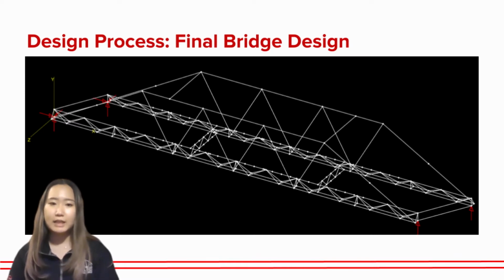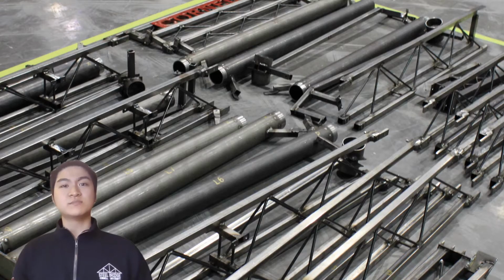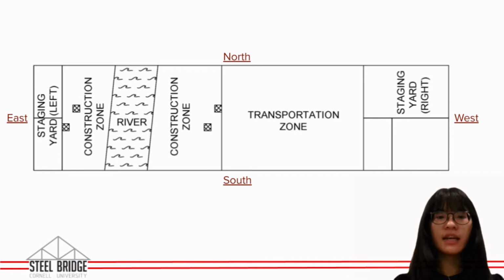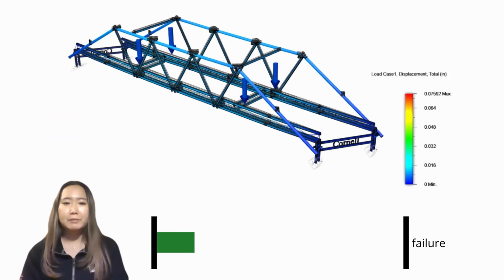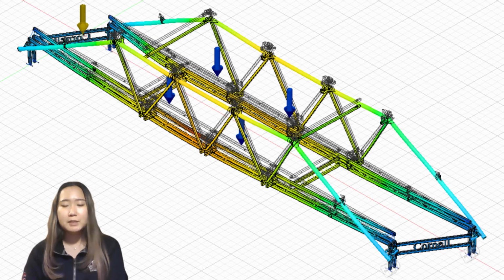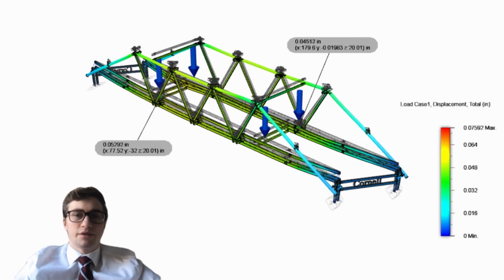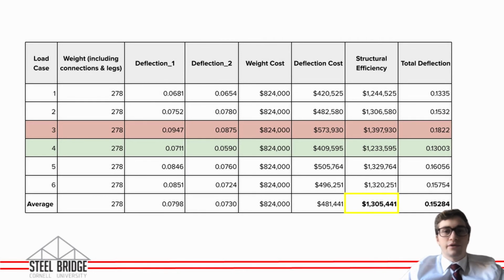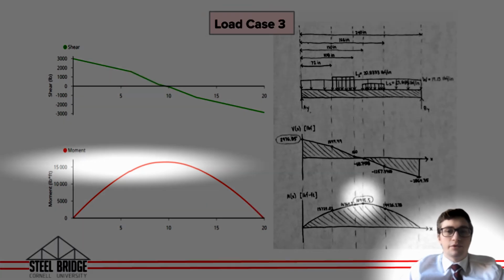Cornell University Steel Bridge Supplemental Submission 2021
Due to the ongoing COVID-19 pandemic, the Student Steel Bridge Competition offered colleges and universities the option of a traditional, in-person competition or a supplemental virtual competition based on teams' abilities to fabricate and travel due to COVID-19 restrictions.

The Steel Bridge team from Cornell University is participating in the Student Steel Bridge Supplemental Competition this year! This video represents the team's submission to the virtual competition.